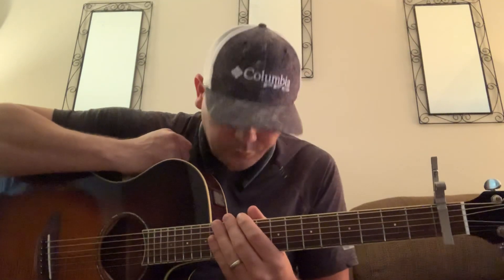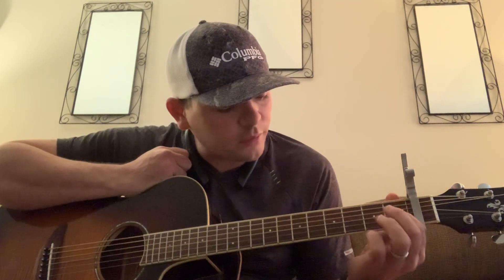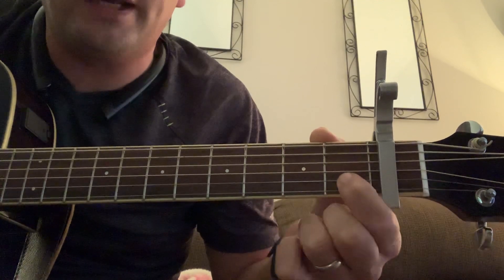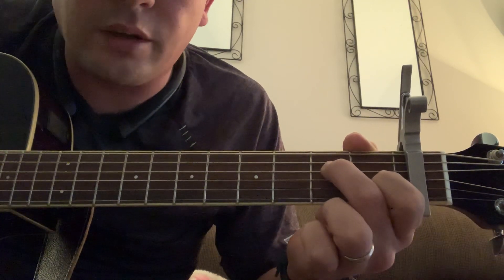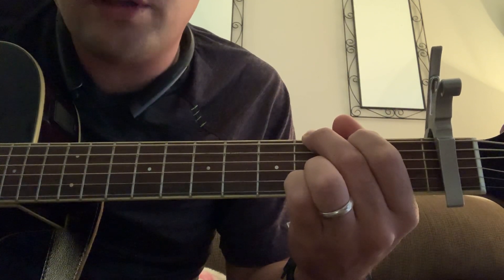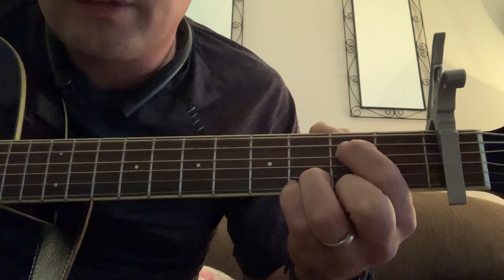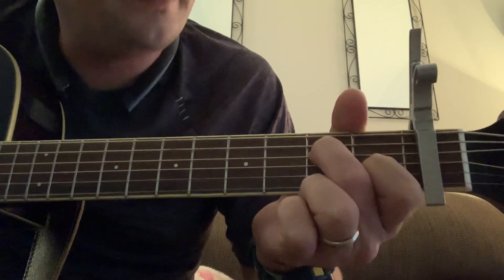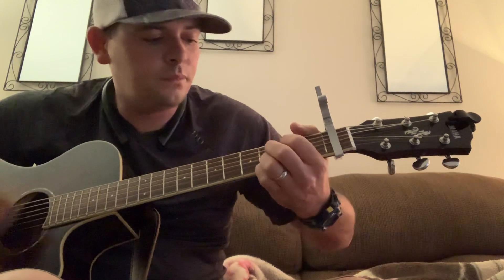How to play “LOOK WHAT GOD GAVE HER” by Thomas Rhett on Guitar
How to play “Look What God Gave Her” by Thomas Rhett

If you are new to playing guitar and wanna learn really cool songs that are easy to play.

Don’t miss my next video!

I have tons of content to upload to help beginners start playing like a pro.